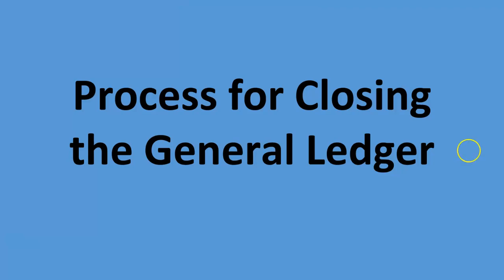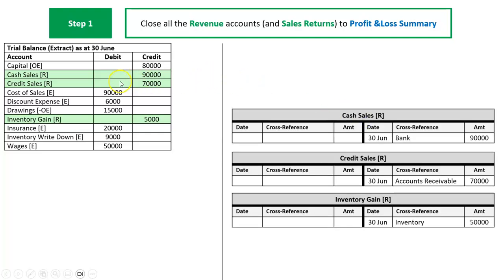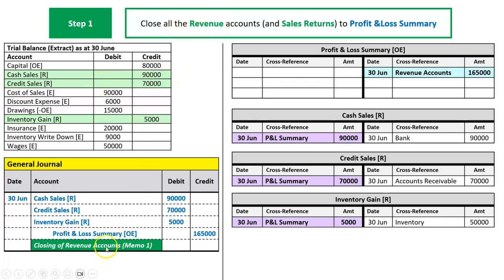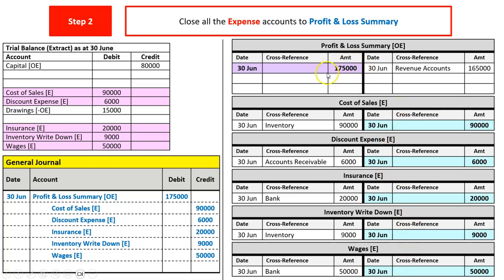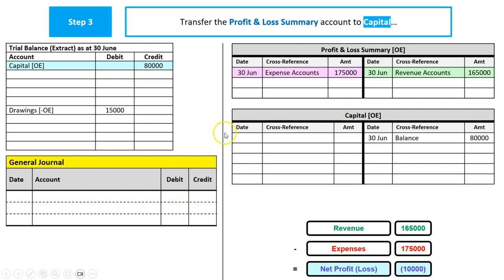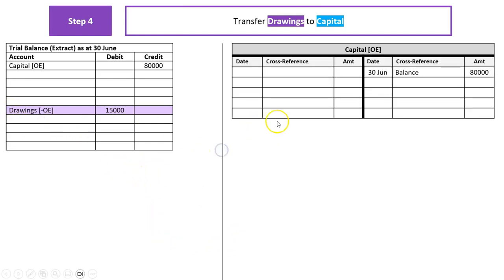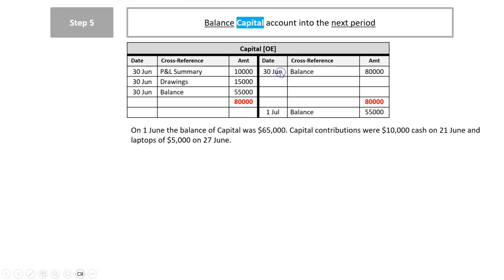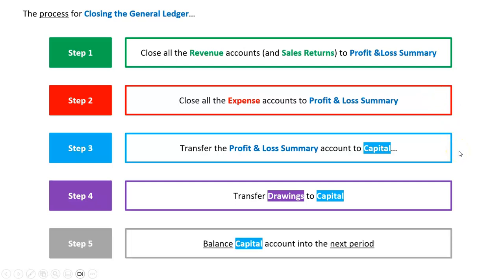Process for Closing the General Ledger: for a Net Loss